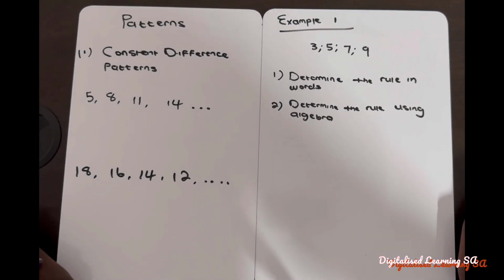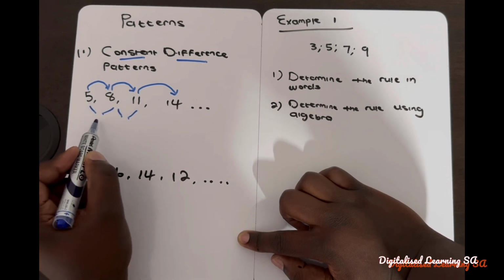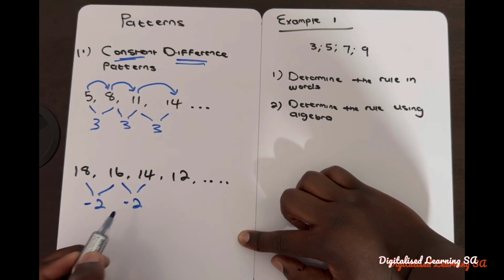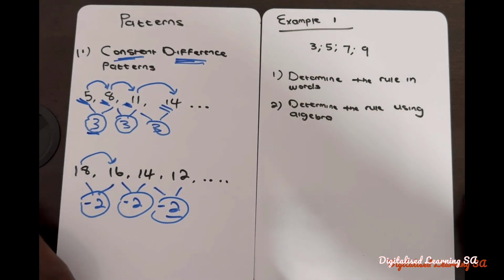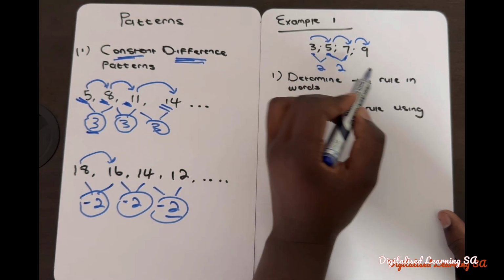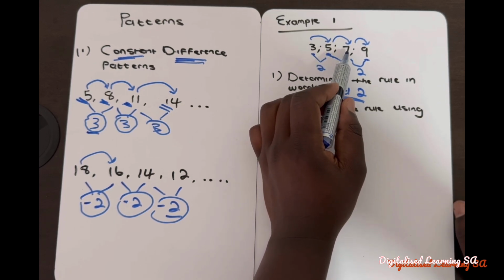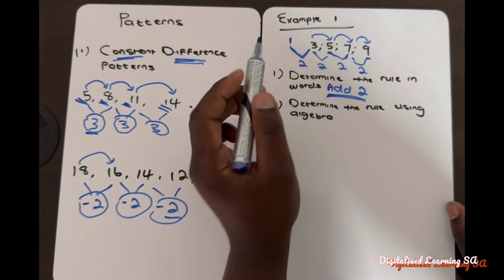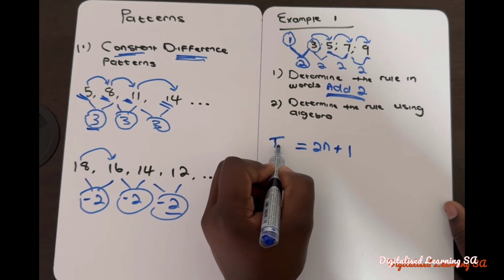Grade 8: Patterns | Part 1 | Term 2: 2025 Edition